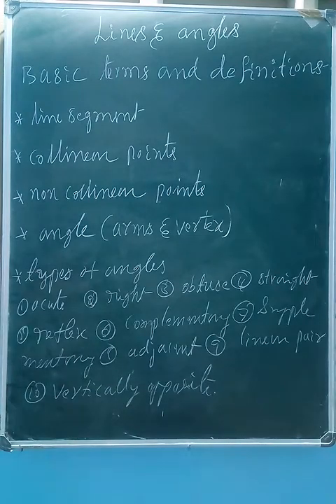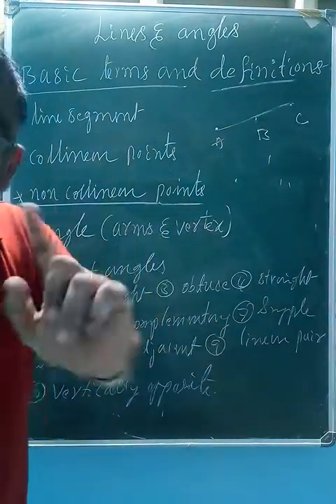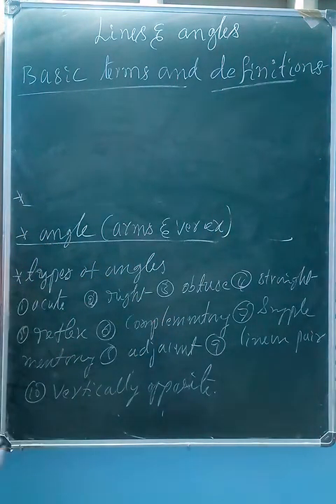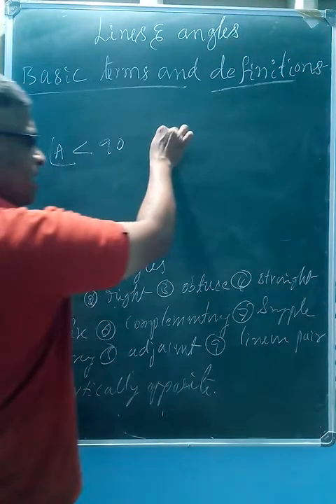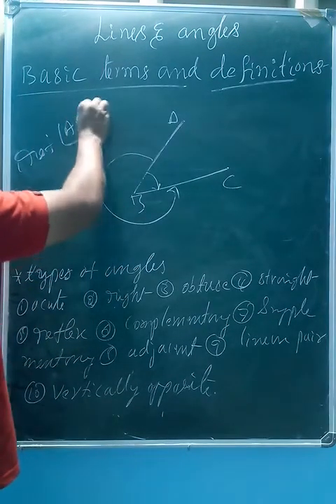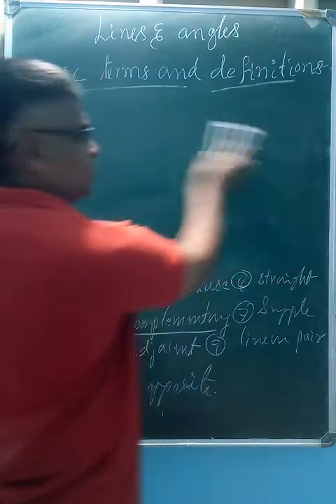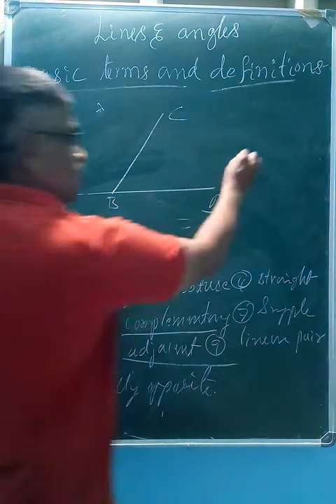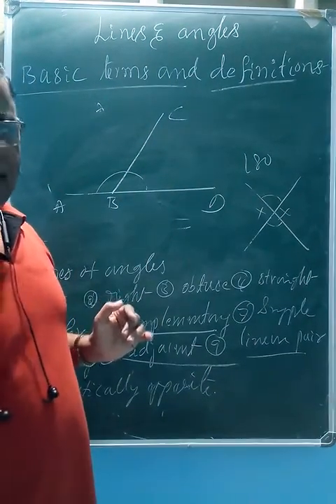9 NCERT MATHS